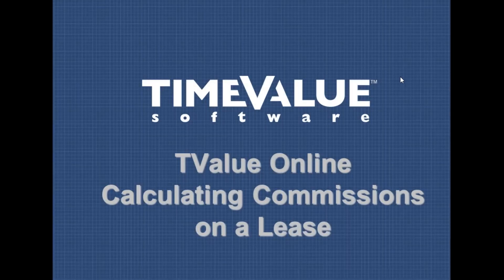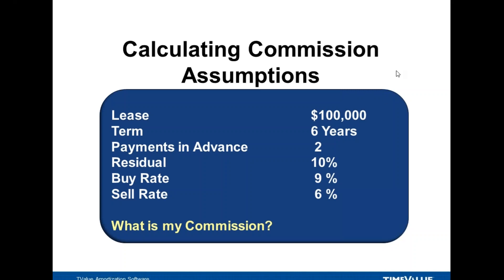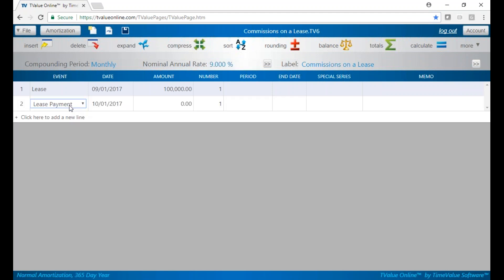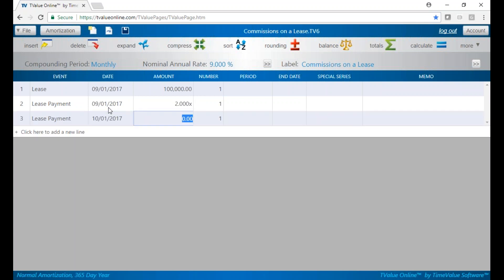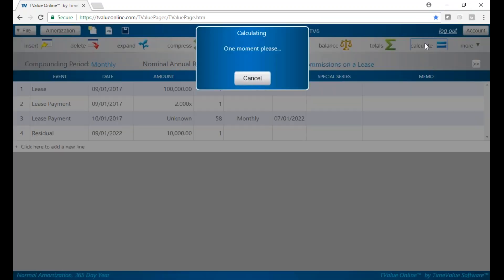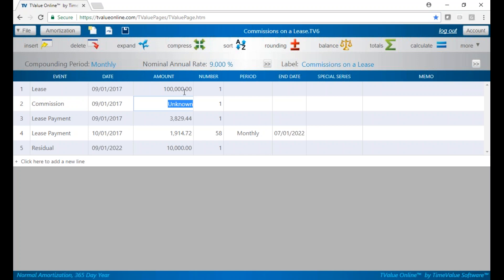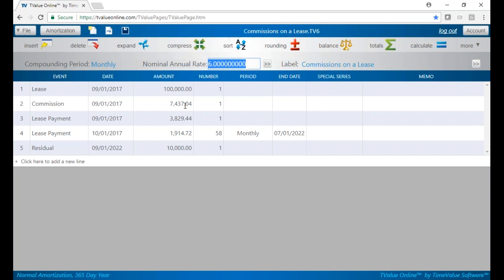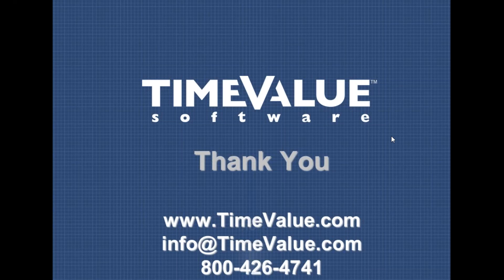TValue Online - Calculating Commissions on a Lease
This video will demonstrate how to calculate commissions on a lease using TValue Online.